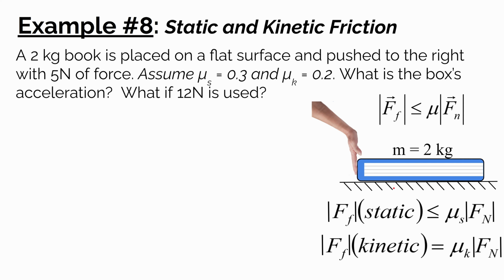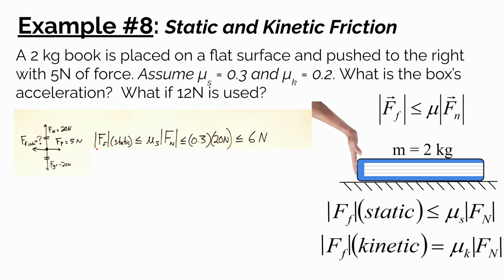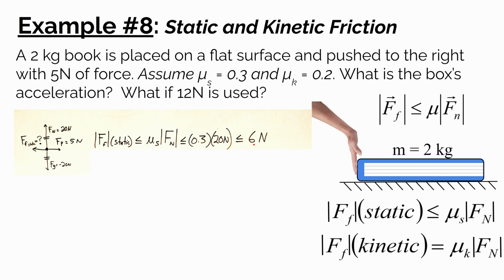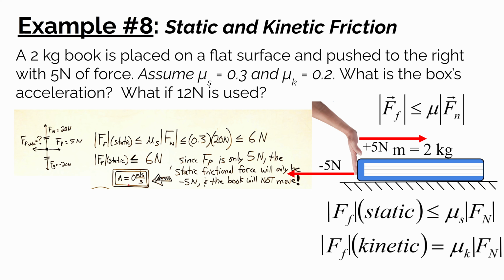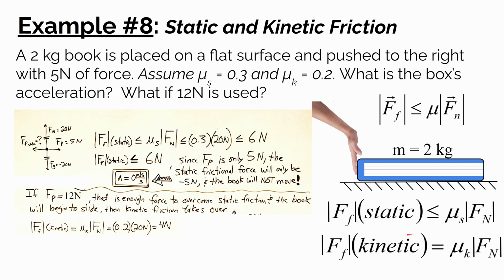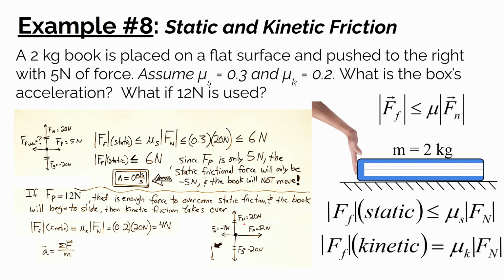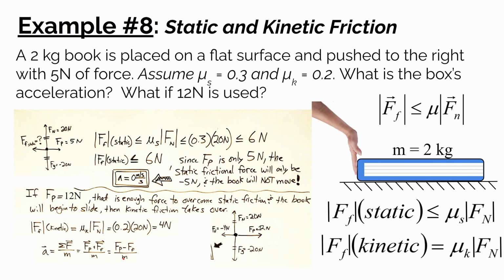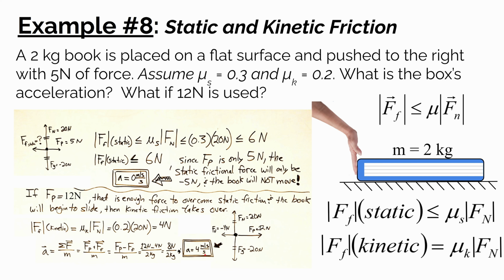Static and Kinetic Friction Examples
This video shows the basics of how to use the static friction and kinetic friction equations when solving physics problems.

Problem Statement:
A 2 kg book is placed on a flat surface and pushed to the right with 5N of force. Assume the coefficient of static friction is 0.3 and the coefficient of kinetic friction is 0.2. What is the box’s acceleration?  What is the box's acceleration if 12N is used?

See more videos below related to forces and motion…